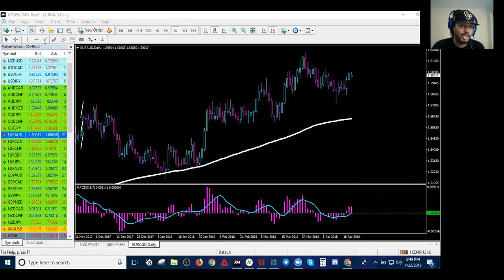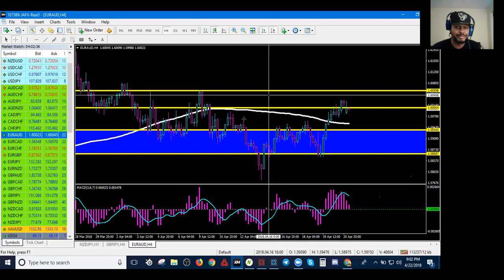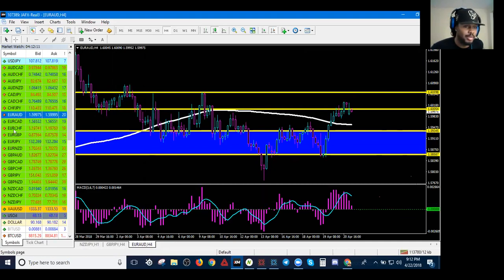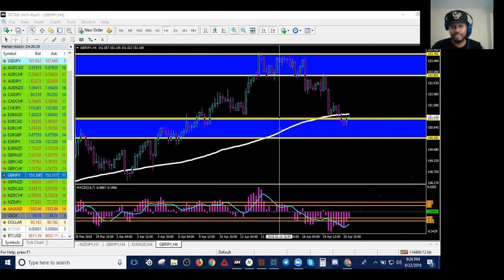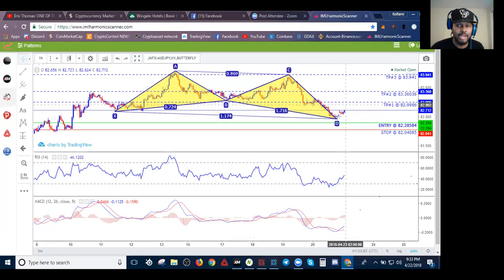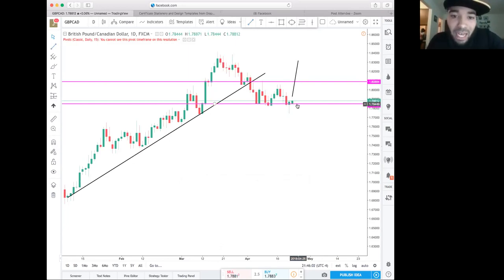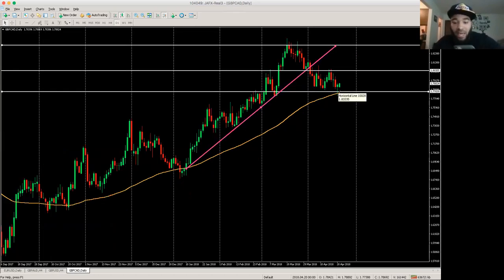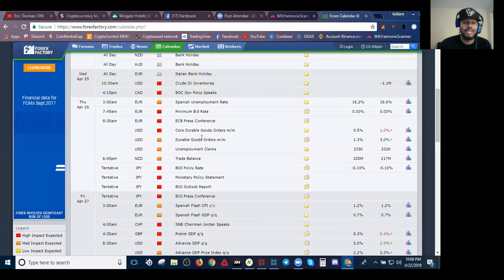Team Take Profits - Weekly Forex Overview - April 22, 2018